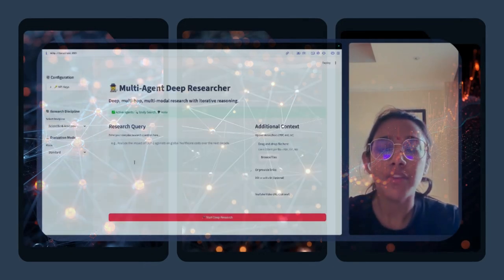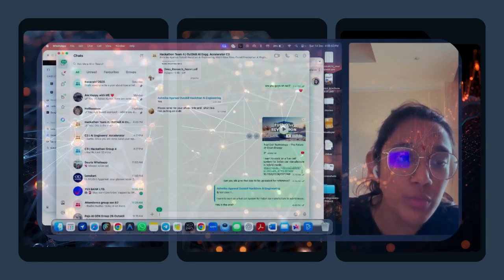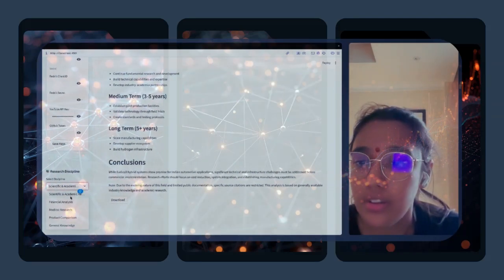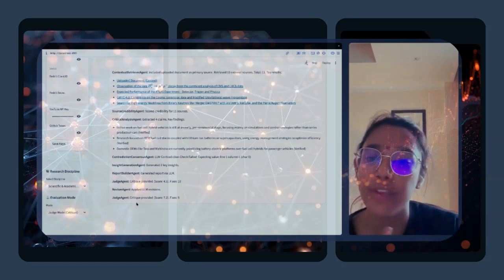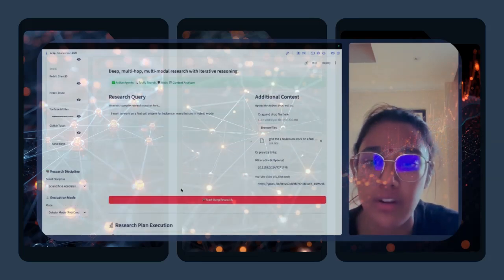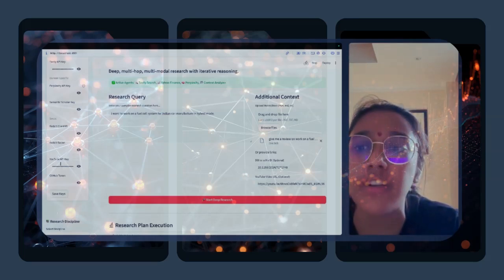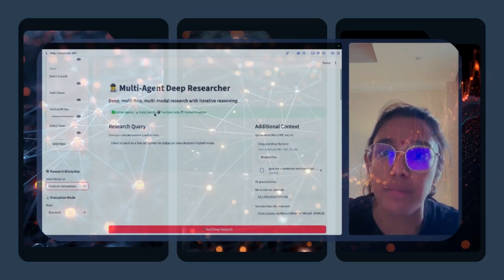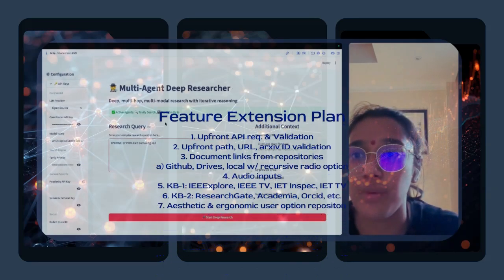Multi Modal Deep Researcher Presented by C3 - Hackathon Group 4 , Outskill Dec 2025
“We are a team building a research-grade AI system that goes beyond chatbots — it plans, retrieves, reasons, validates, and reports.” "Sincere thanks to our mentors:
Kartik, Sham, Sidharth, Akhil, Srishti, Divij, Antaripa, Dileep, Paras, Ishan" Presented by
C3 - Hackathon Group 4 , Outskill Dec 2025

Team Members: Ayushi Aggarwal, Ashmika Agarwal, Lakshmanan Balasubramanian, Mishi Vidya Sinku, Pajo-Pavitar Singh Arneja, Suraj Paul